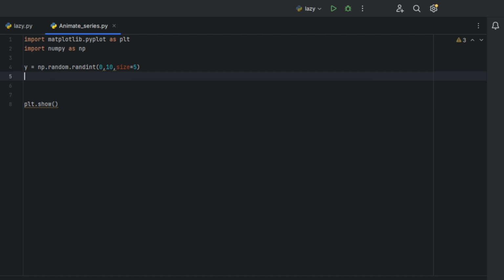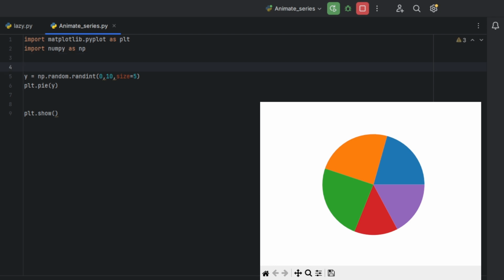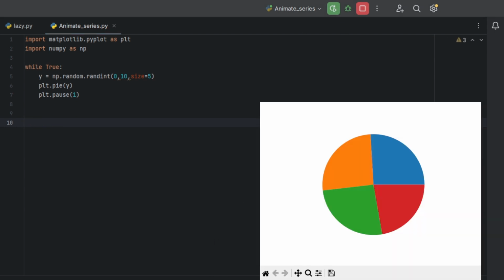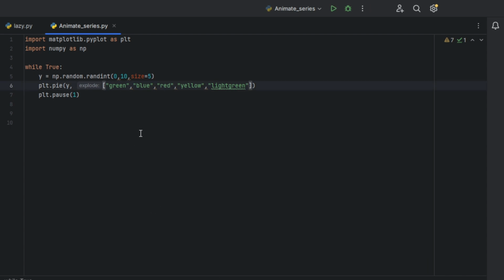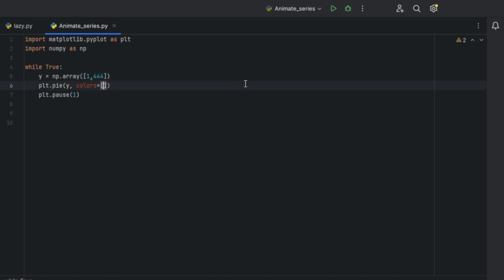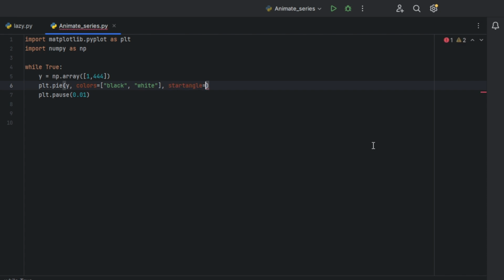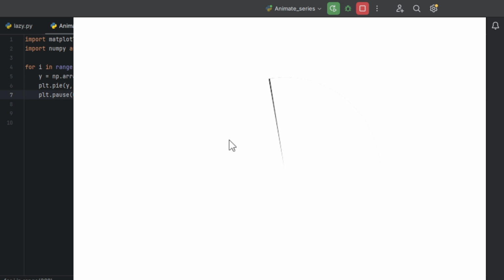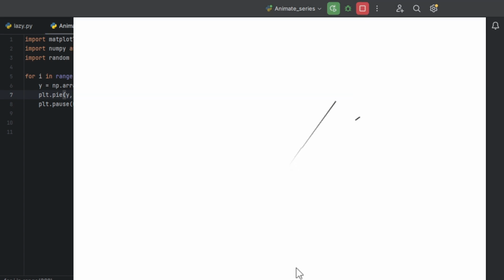Python Data Science Tutorial: Matplotlib #18 Animate Pie Charts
Okay im sorry but i have to cover one last thing before moving away from pie charts :) If you already know what comes now you can skip it :) Next Video of Matplotlib won't contain Piecharts.